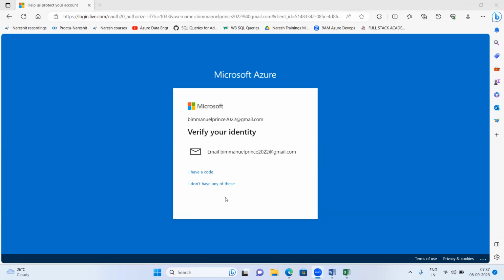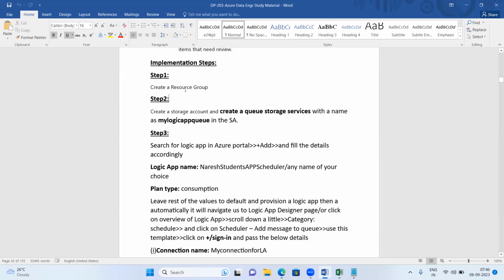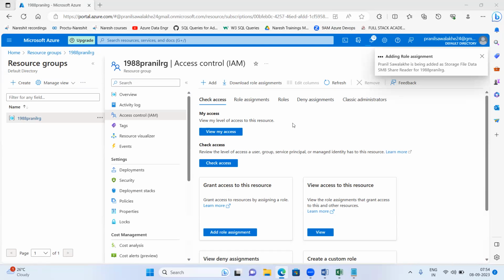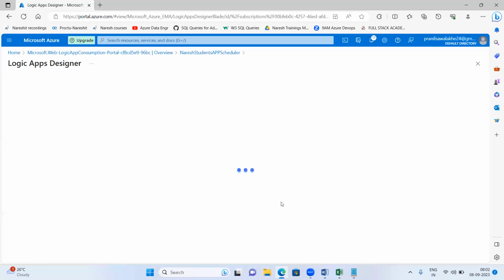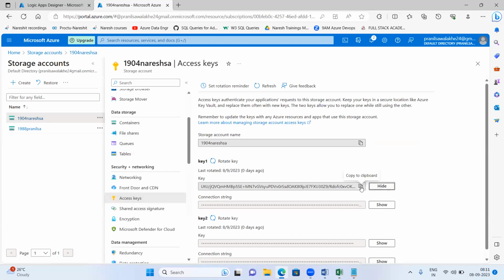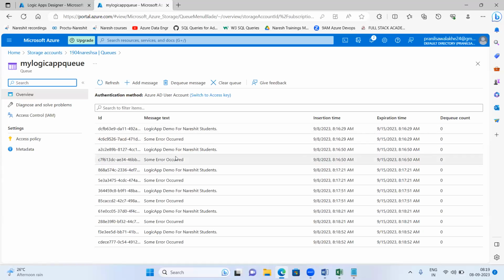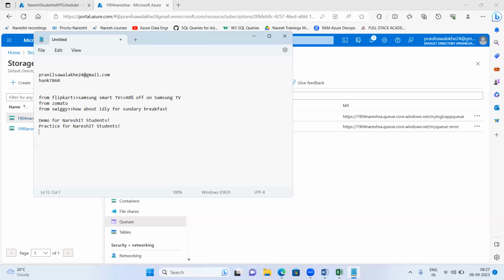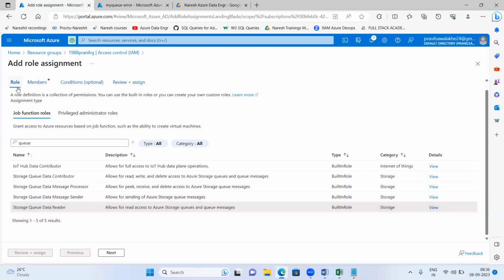Azure Data Engineer With Data Factory session 14